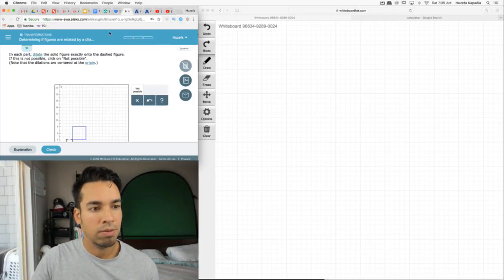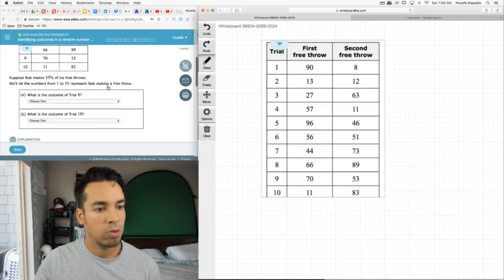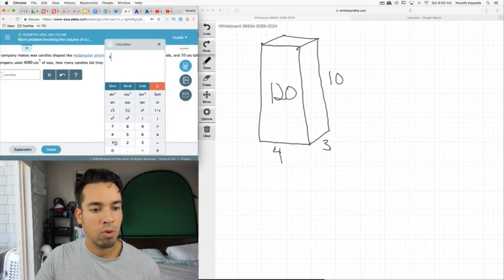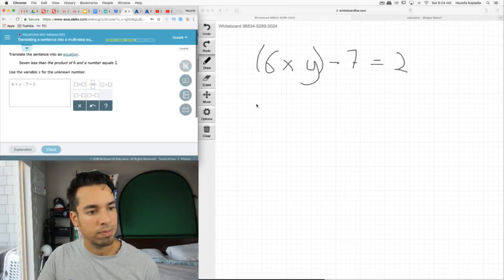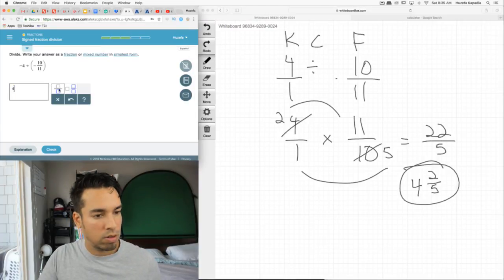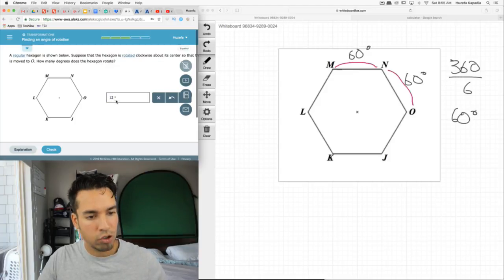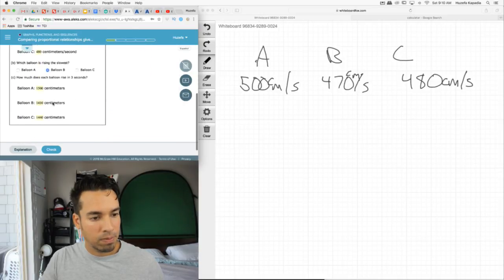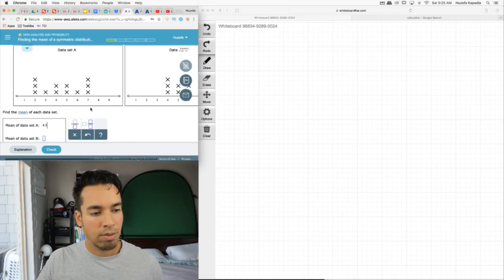ALEKS Challenge - Pre-Algebra Pie to Completion Part 10 (with Explanations) [Sub Goal 2200]